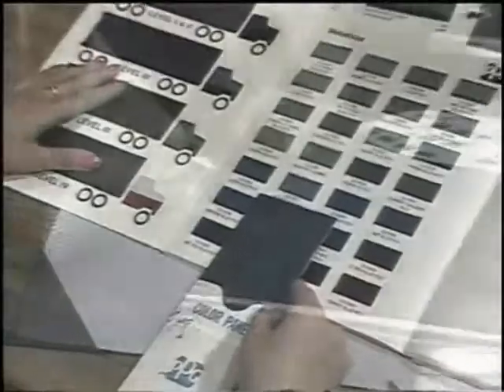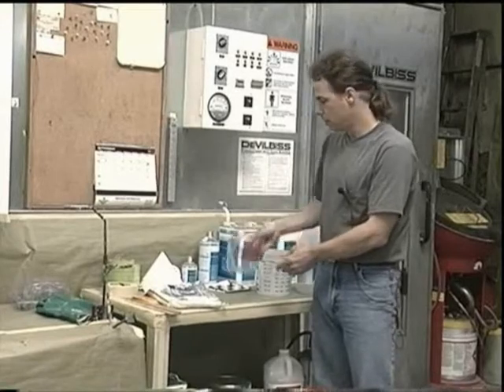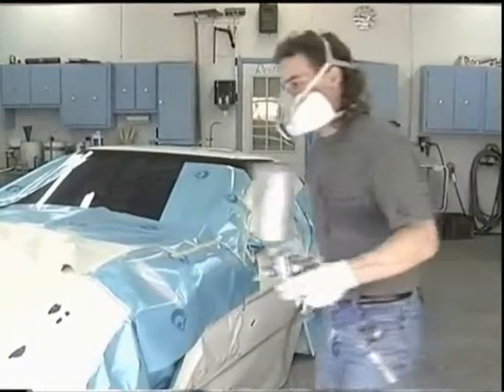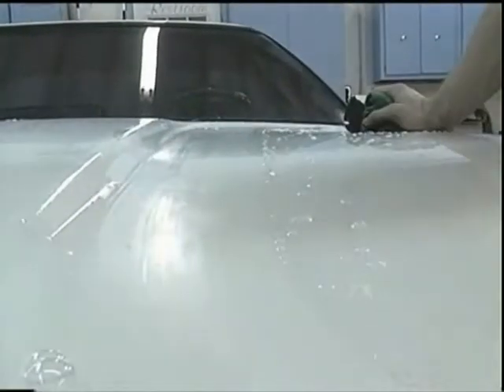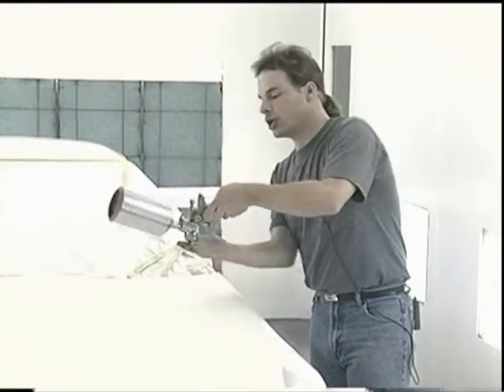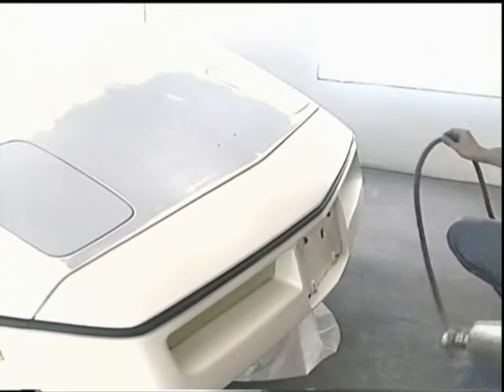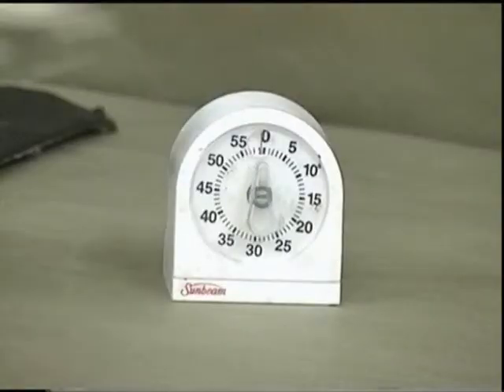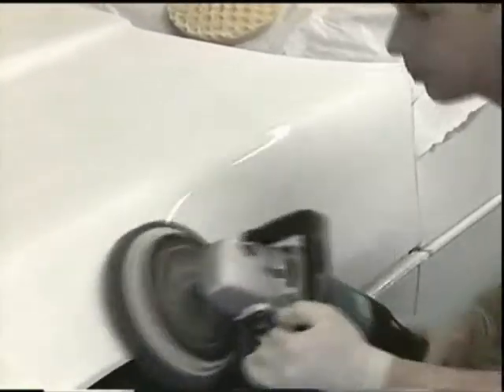Покрась свою машину сам/paint your own car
покраска автомобиля в домашних условиях. От подготовки до полировки